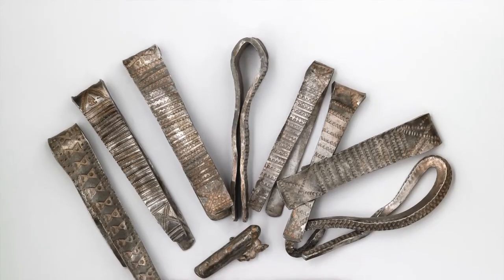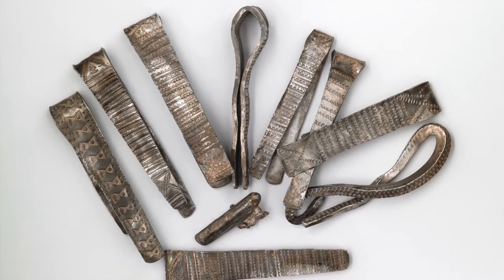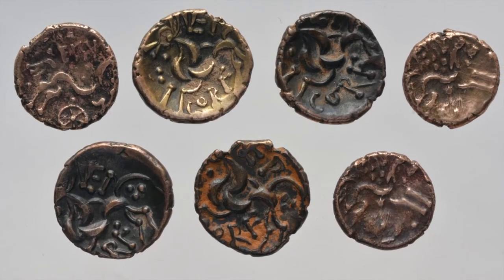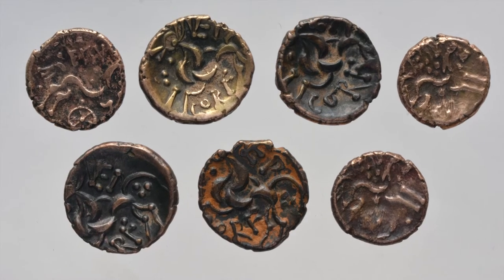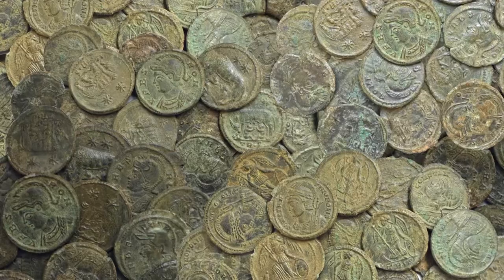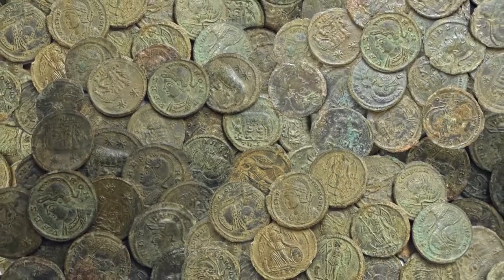Archaeology: What to do if you find something | National Museums Liverpool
What counts as treasure? And what should you do if you find some? Finds liaison officer Heather Beeton explains in this handy guide for treasure hunters!